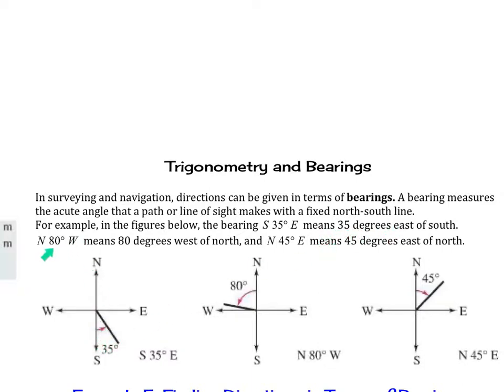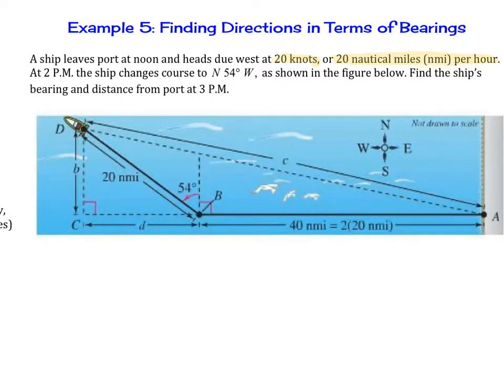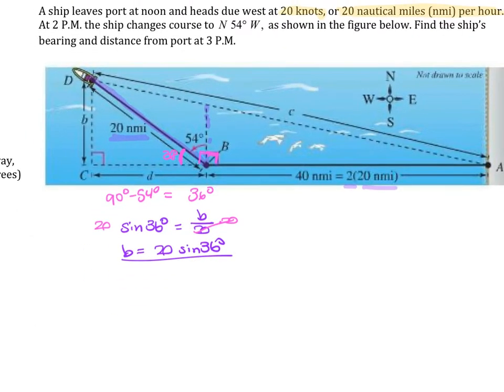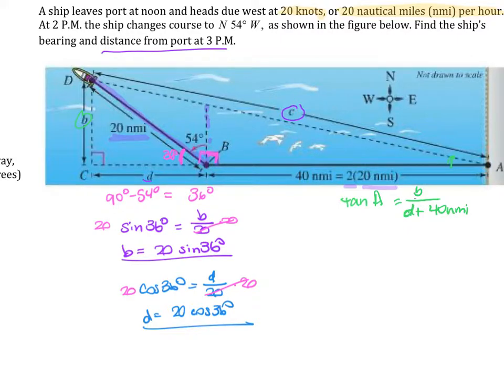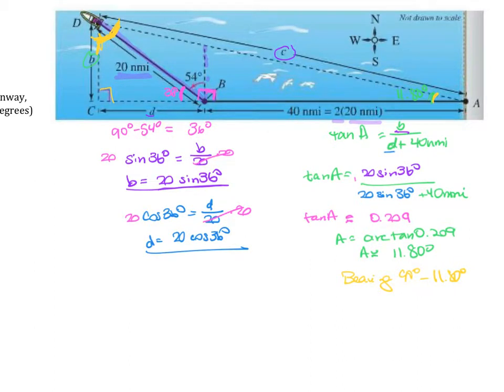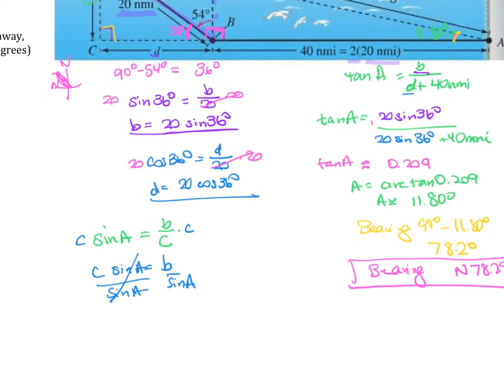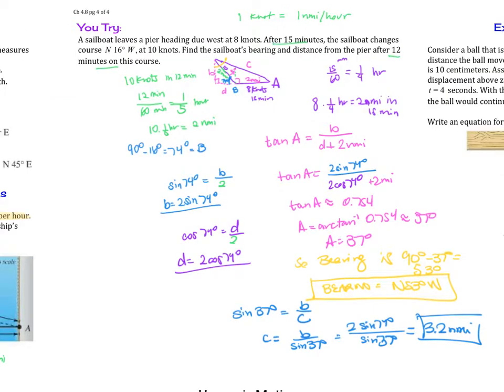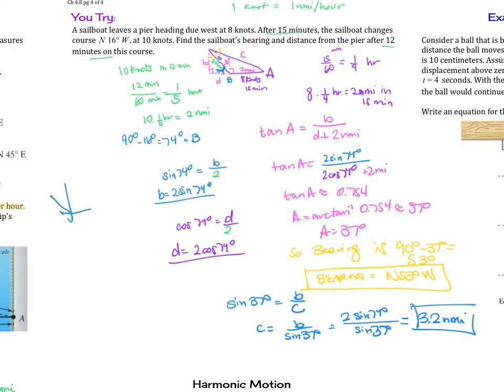4.8 Application and Models Ex 5 Bearing